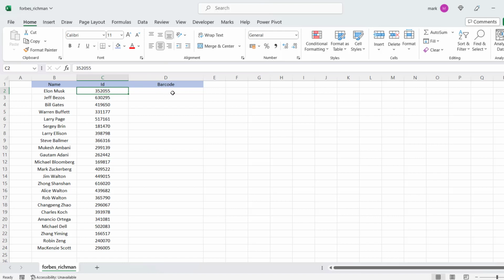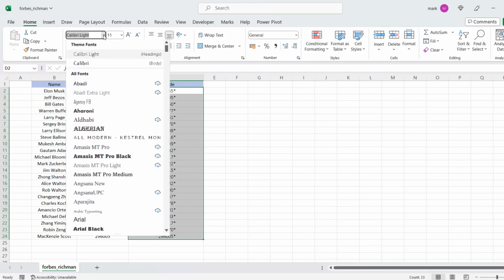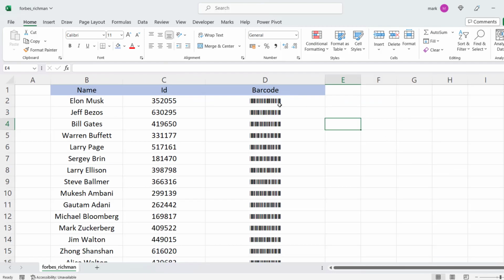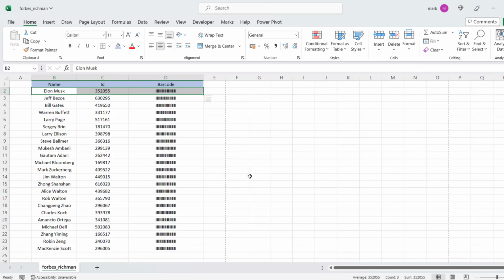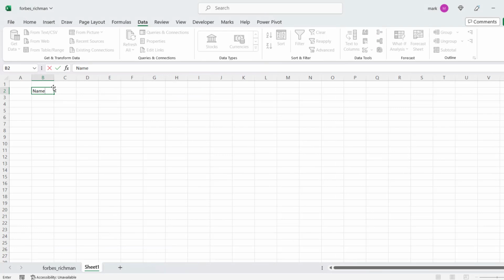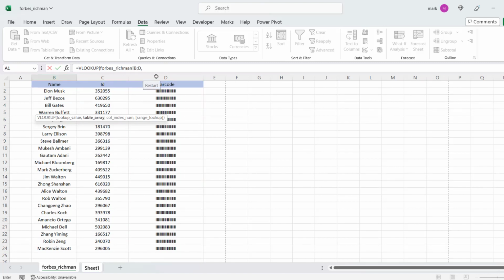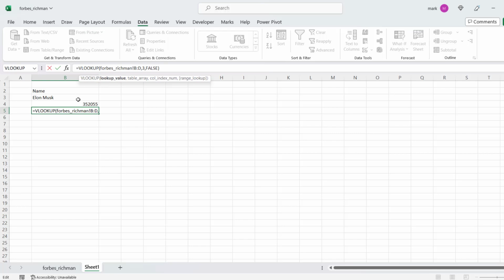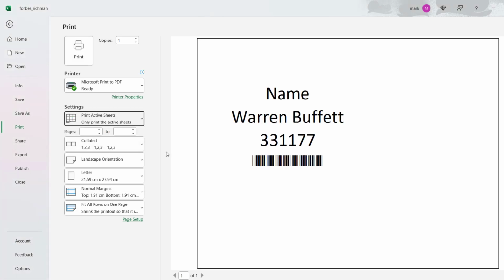How To Create Barcode Using Excel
Barcodes are an essential component of modern business operations, enabling efficient tracking, inventory management, and streamlined checkout processes. In this comprehensive tutorial, we will guide you through the process of creating barcodes from scratch, providing you with the necessary knowledge to incorporate this invaluable tool into your own projects.

We'll walk you through the step-by-step process of generating barcodes. You'll learn how to input the necessary data, customize barcode parameters such as size and , and preview the final output. Our detailed instructions will ensure you create barcodes that meet industry standards and align with your specific requirements.

Creating a barcode is only the first step; ensuring its functionality and accuracy is equally crucial. We will provide valuable tips on testing and verifying barcodes using barcode scanners or mobile apps. Learn how to troubleshoot common issues and guarantee that your barcodes can be reliably scanned in real-world scenarios.

Join us on this barcode creation journey, and empower yourself with the knowledge and skills to incorporate barcodes into your projects seamlessly. Let's unlock the power of barcodes together!